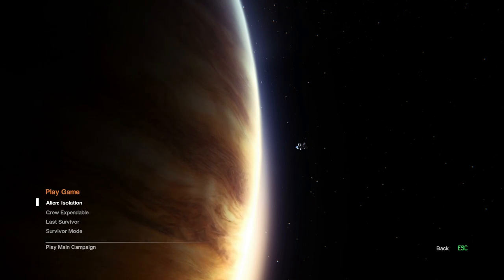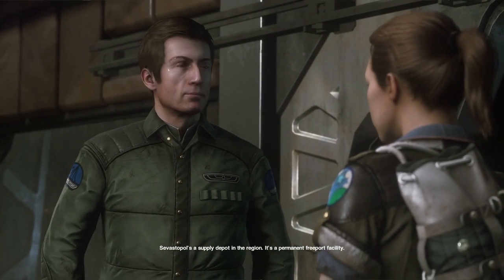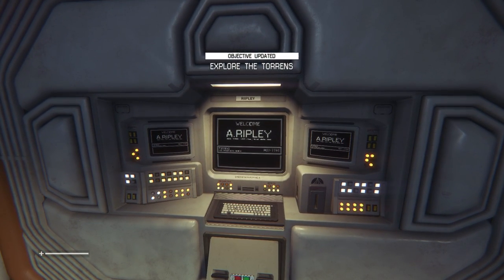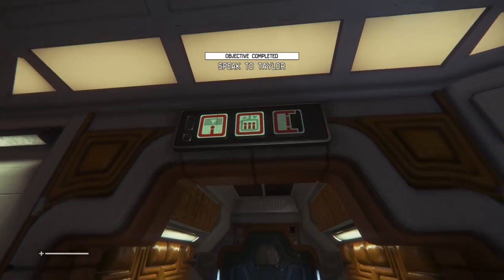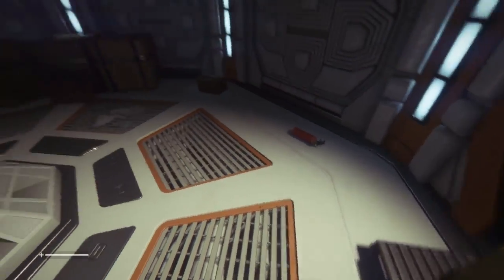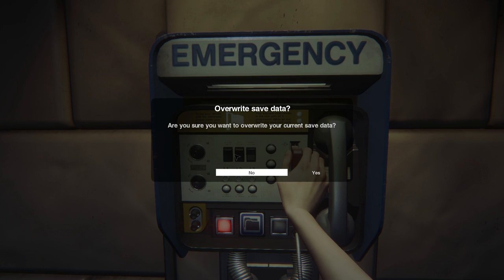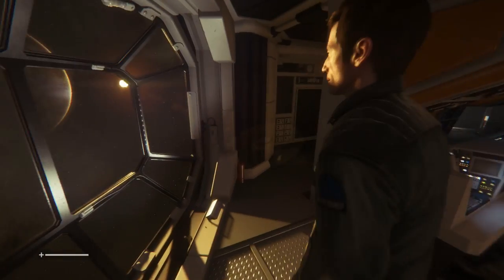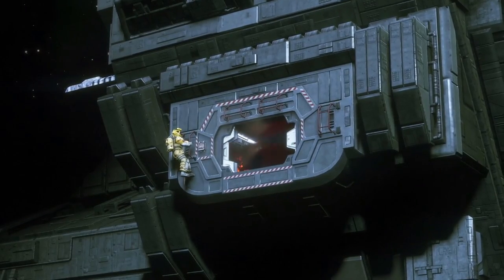Alien: Isolation, Torrens Ship Tour (The Equivalent of a Prologue)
Decided to play a bit of Alien: Isolation, don't worry, so far it's not too creepy, it's just damn beautiful. Oh, also, don't panic, I don't plan to upload an entire playthrough on my channel. at least not publicly. If I upload more, it will be unlisted, and you can watch if you like using a playlist.

Would also like to apologize for the sound levels not being ideal in this ep, when/if I upload other episodes... that may be better... eventually. Remember, if I do though, they will probably be unlisted, so you will have to check the Alien: Isolation playlist.

PS: This video should be 60fps, as it was recorded 60fps 1080p. Hope you like it, the game is fantastic looking.

SAGE Info